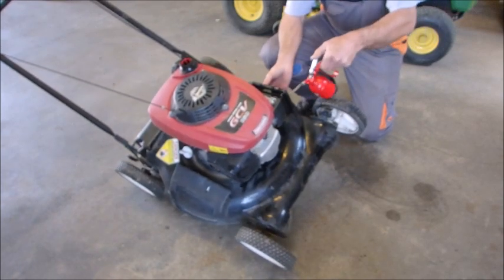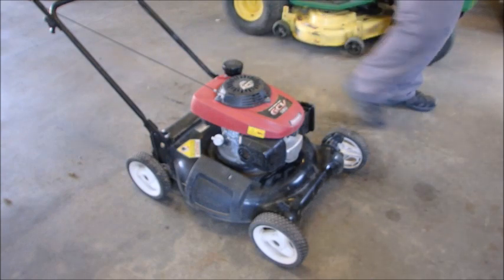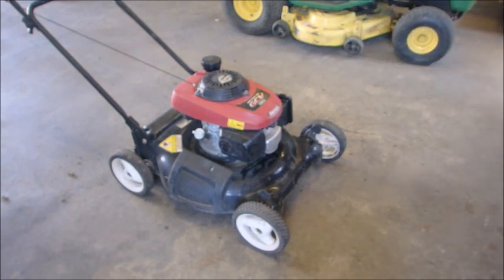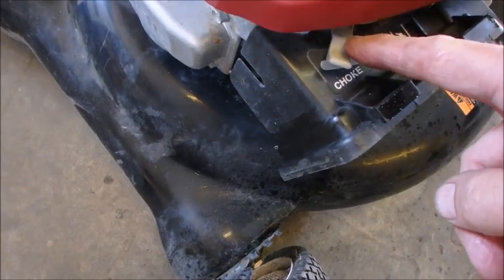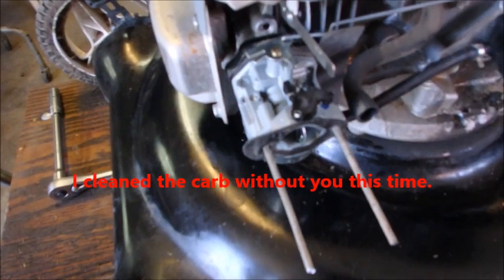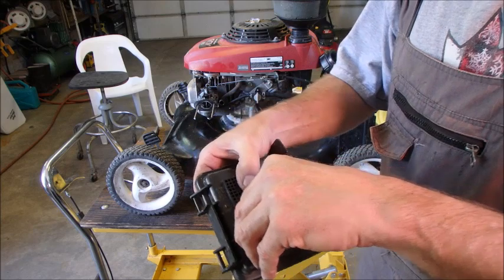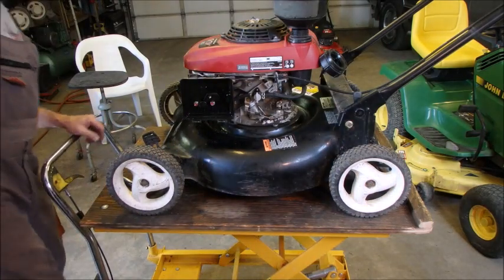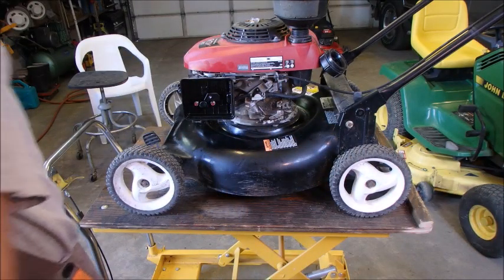Honda Carb Install Made Easy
This video is possible with the help of a subscribers suggestions on installing a Honda carb,.  Thanks to Dave Ackerman 1967 for the dowel tip.